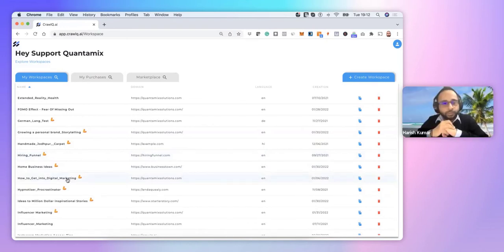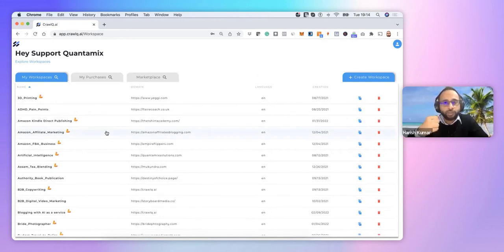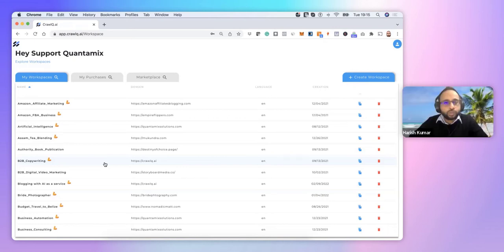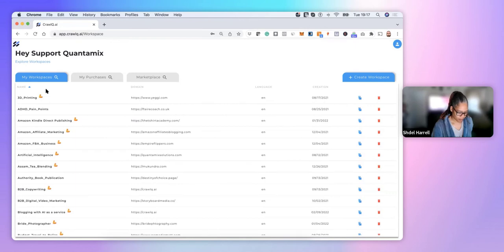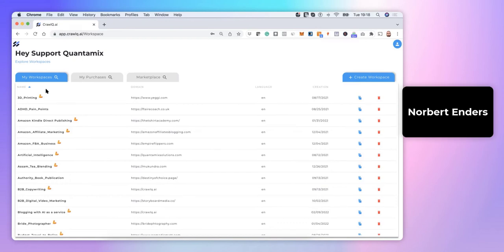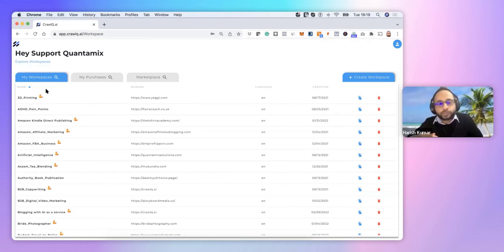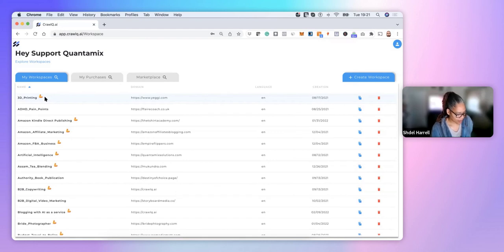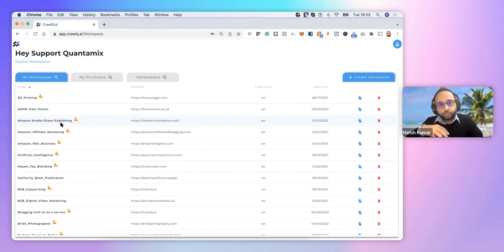Find out how CrawlQ can make your Business idea more interesting !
You have a business idea that you want to make work at its best. CrawlQ is here to help you!

In this video, we have an example of a program created to help small businesses that are trying to get their businesses up and running. Our tool can help you identify your targeted niche and go through the next steps smoothly.
All you have to do is just provide a high-level hunch feeling based on what you already know about your market and product. Just answer the initial 10 basic questions or pick up an existing similar persona workspace from the marketplace list.
Generate insights and keeping them relevant is key … as when you train Athena after this it adds layers of knowledge to Athena in a curated and specific way.
This is where you going to learn more and teach more to Athena.